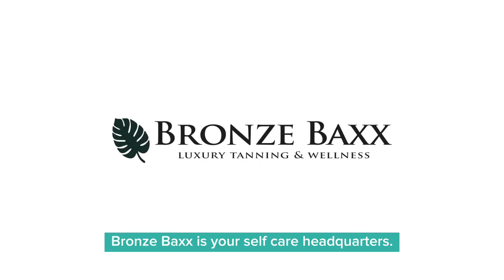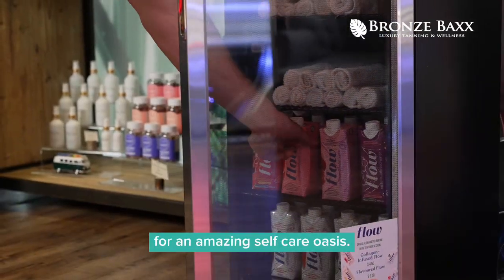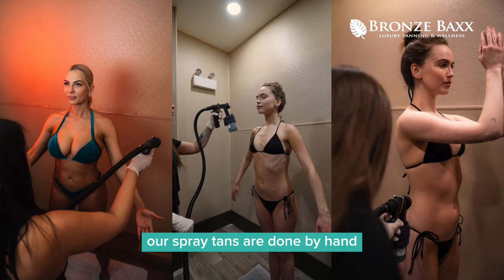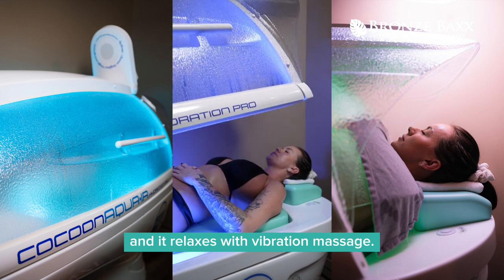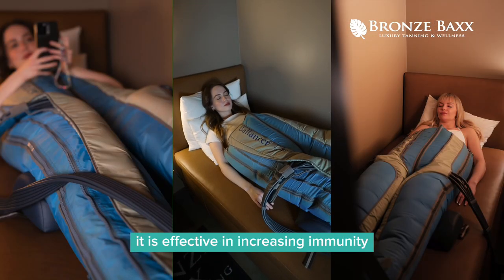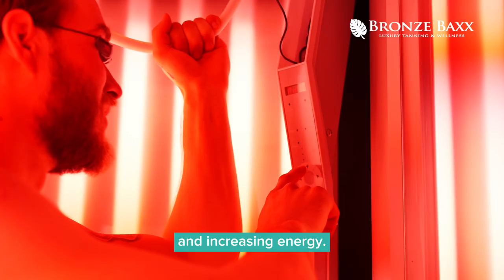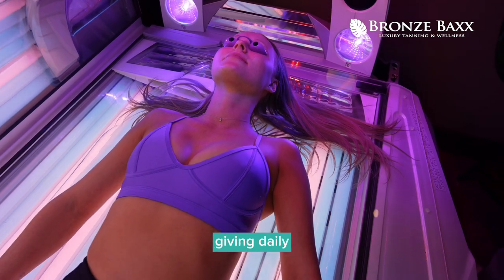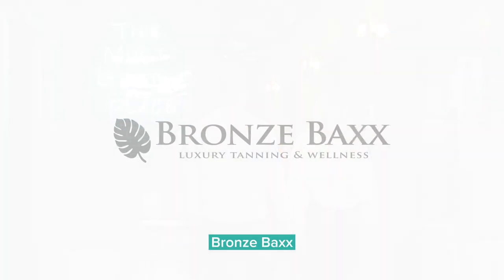All About Bronze Baxx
Bronze Baxx is your Self-Care Headquarters! Watch this video to learn all about Bronze Baxx Tanning and Wellness!

Featuring:
Clearlight Infrared Saunas
Tanning Beds
Spray tanning & Spraytans
Redlight Therapy Booths
Hydration Station Pods
and more!

Also features our selection of Designer Skin, Australian gold, California Tan and Swedish Beauty lotions!

Serving Alberta in Calgary, Airdrie and Edmonton

We are proudly the Consumers Choice winner for 8 consecutive years!